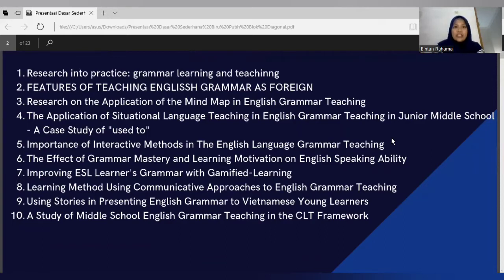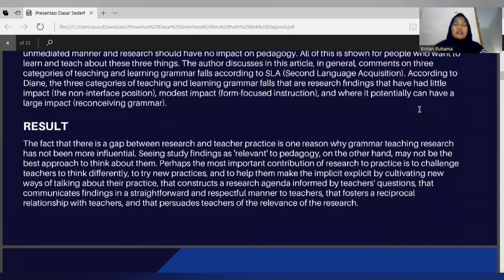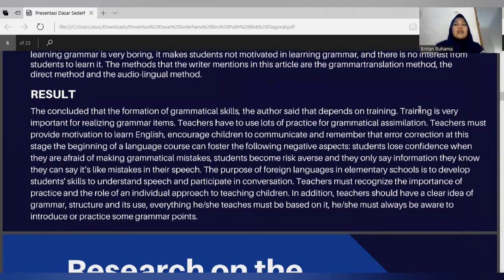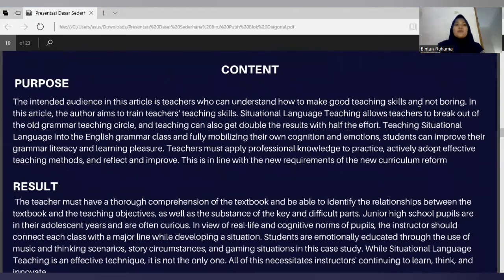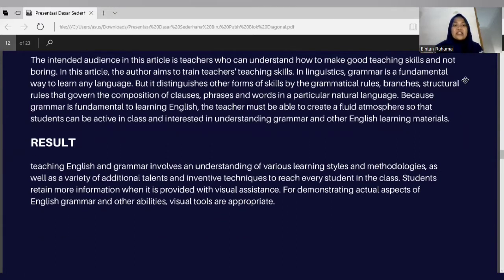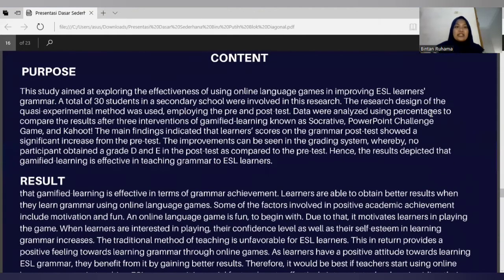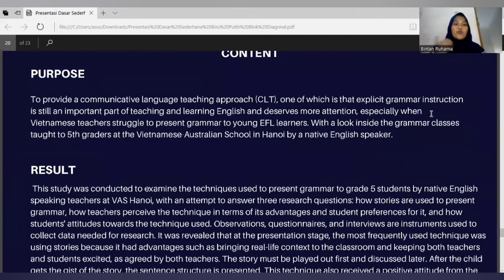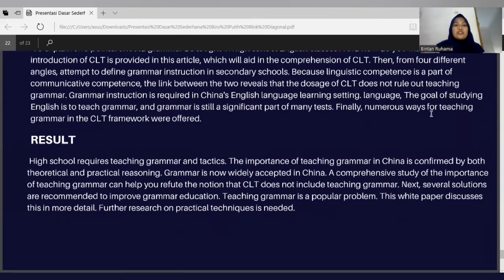Article Summary for ER 2022 PBI UIN JKT - Bintan Ruhama Ibralaela - 11200140000083 - 4C